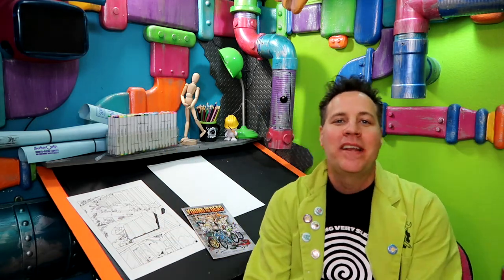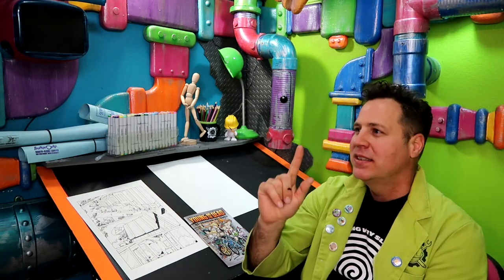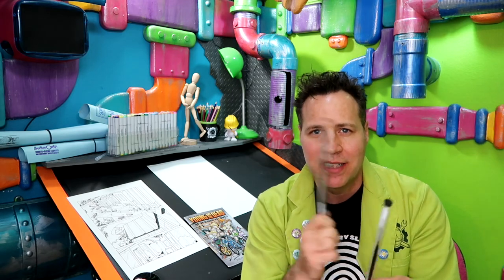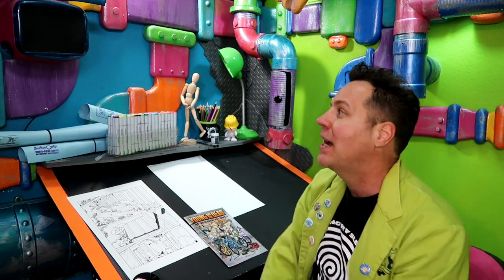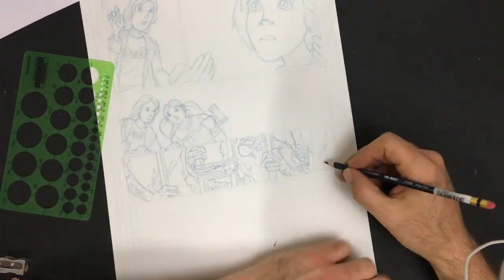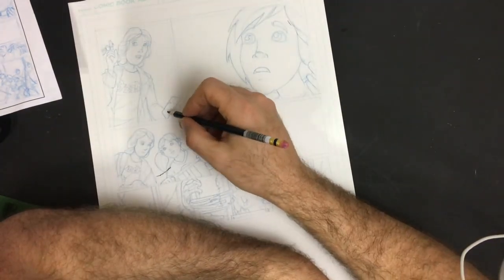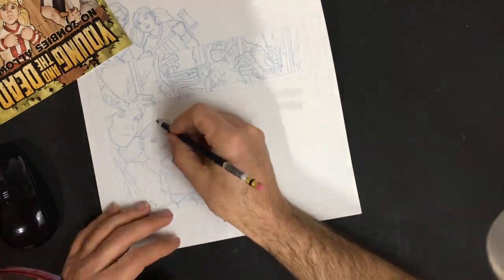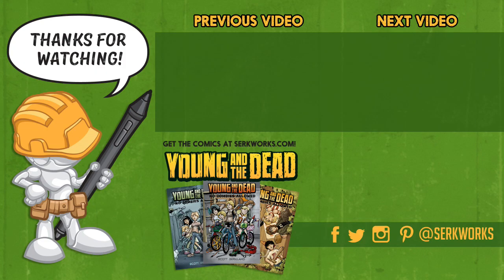My Favorite Inking Tools! -Daily Vlog 082 (100 Days of Making Comics 2)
What are my favorite tools for inking comics? You're about to find out.